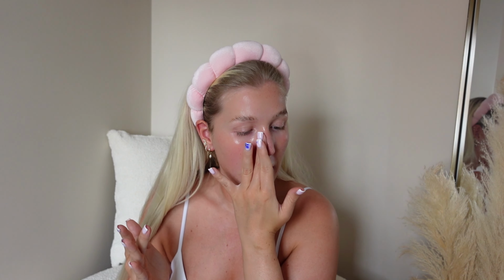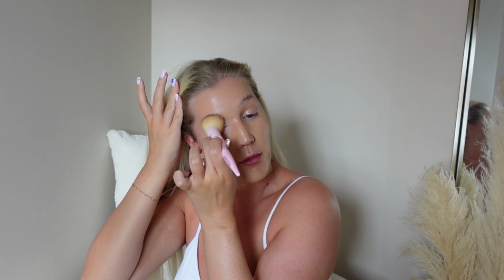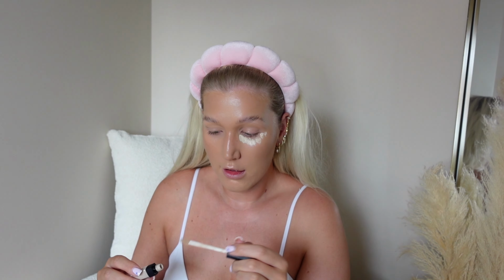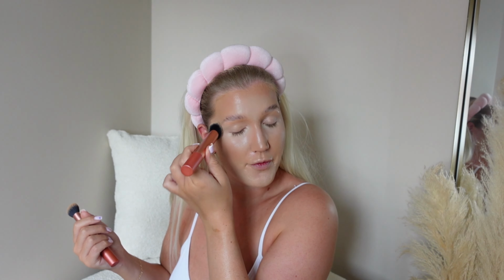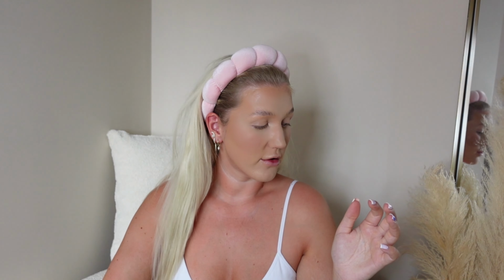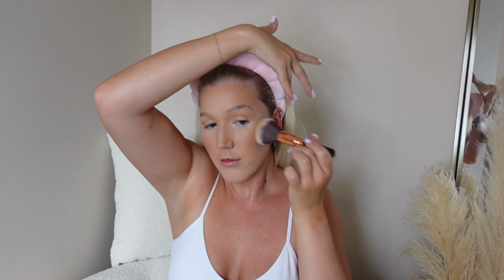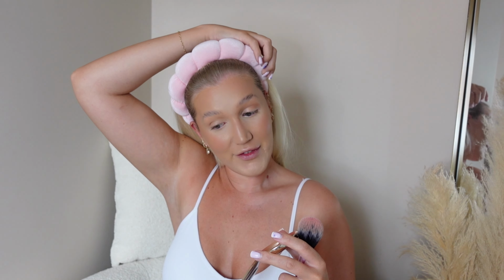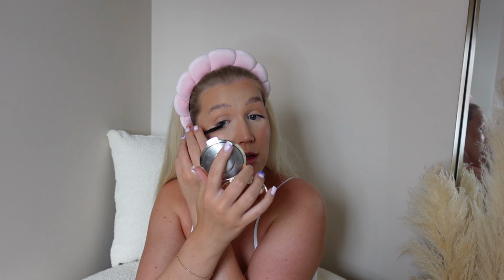GET READY WITH ME💋🌸 | my everyday makeup routine!